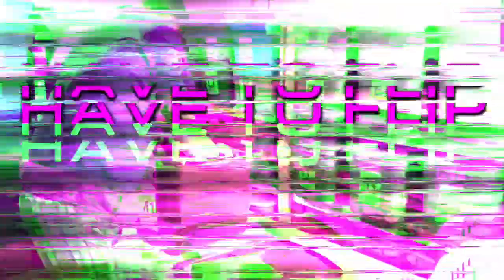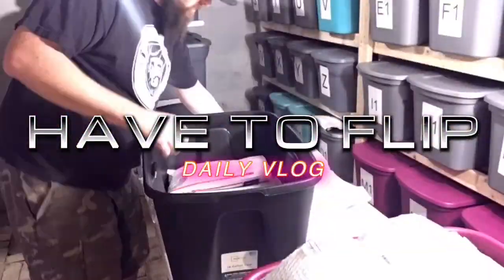My Day as a full-time eBay reseller. I miss shipped! :( June 21, 2018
This is a simple video log of my days as a full-time reseller on eBay.

Hello my name is Wayne Hamilton and I invite you to come watch my journey as a full time ebay seller. I started to sell way back when in 2005 with just trash and dropshipping. Quicky i found out i was not ready for the resale game back then. Fast forward to 2017, with a little bit more wisdom, I was ready to tackle this thing called eBay. I started with 2 shirts and some things around the house. I sold my first thing 01/18/2017 and only 10 months later went full time. This is wear we pick up here on YouTube!

What I use and where to get it-